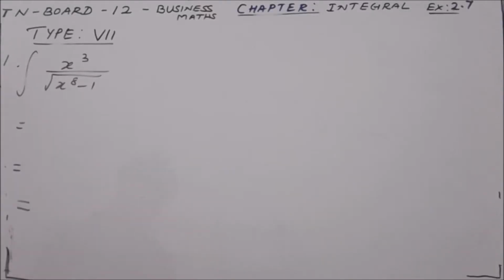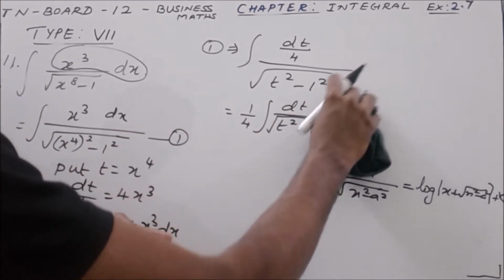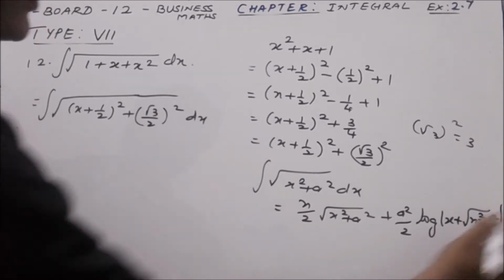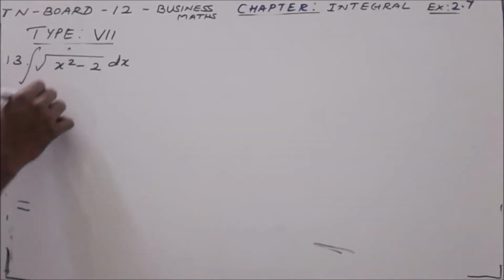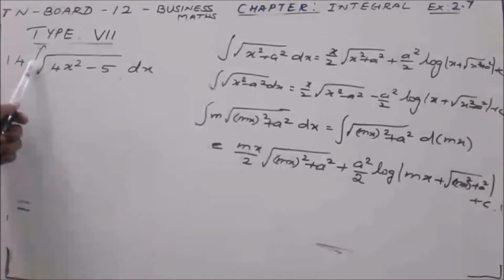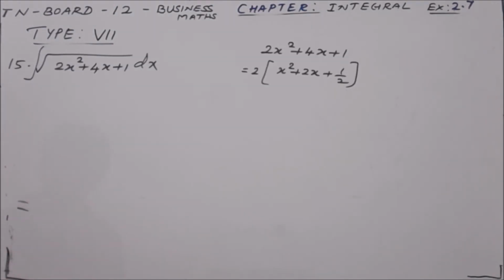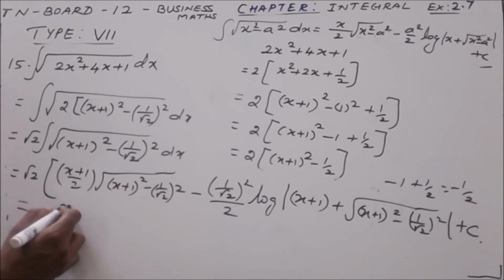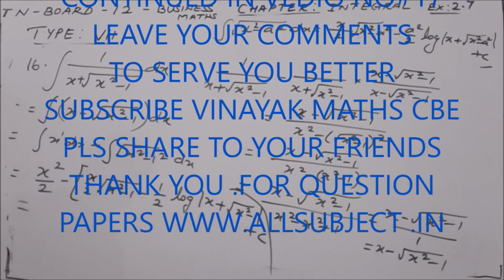#16_12 BUSINESSMATHS _EX:2 .7 _Q.NOS:11,12,13,14,15